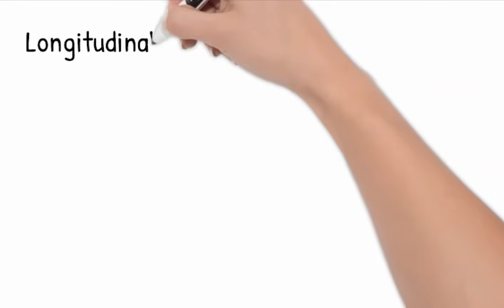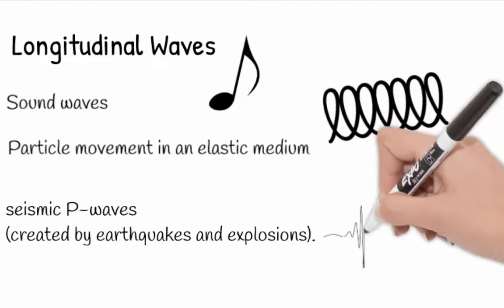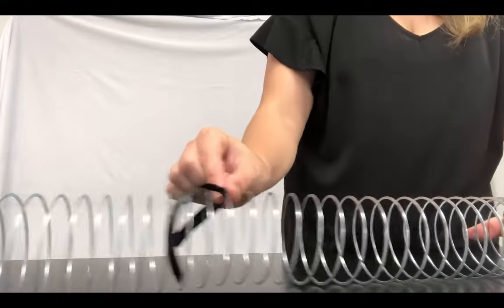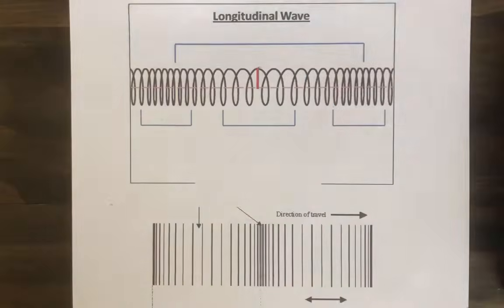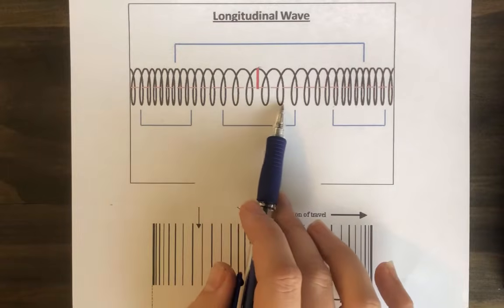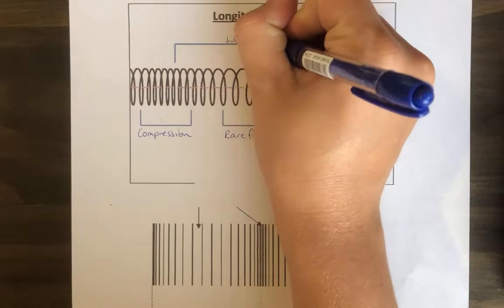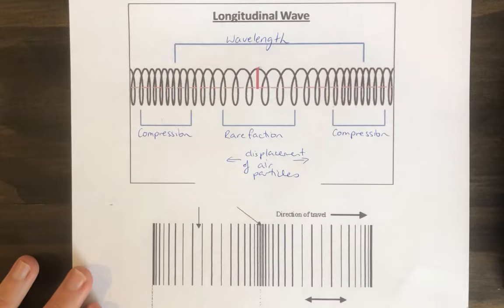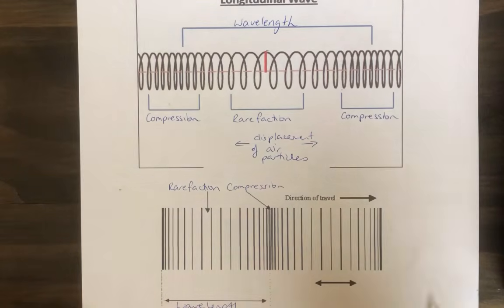Longitudinal Waves and Labelling wave diagrams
Tutorial video on longitudinal waves, examples of these waves and how to label distinguishing features on three different types of wave diagram.

This video answers the following questions:
What are longitudinal waves?
What is a longitudinal wave in science?
What is the difference between longitudinal and transverse waves?
Are sound waves longitudinal waves?

Are you a video creator? If you are looking to boost your channel to the next level then check out TubeBuddy!